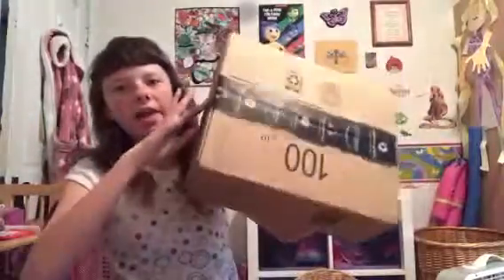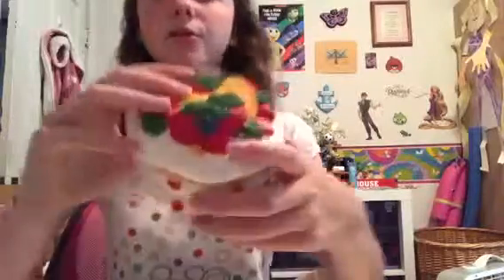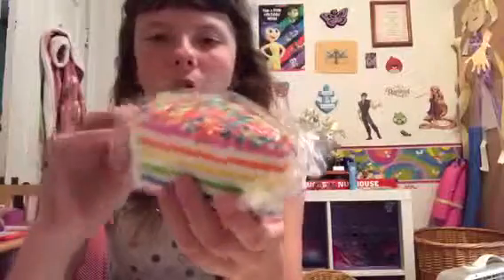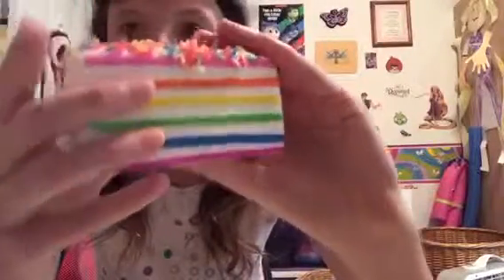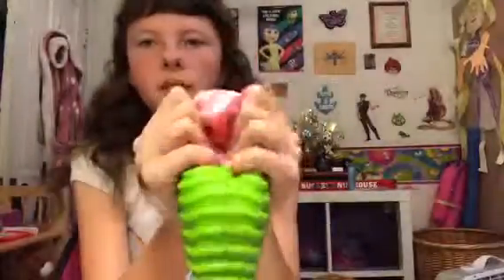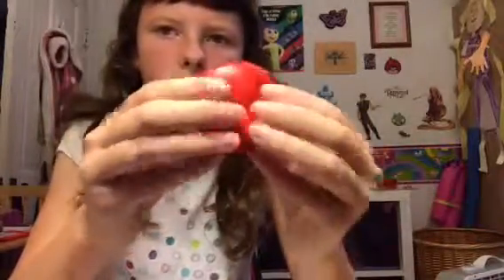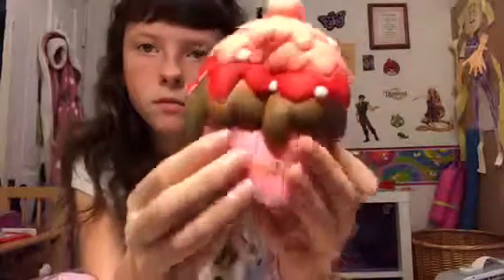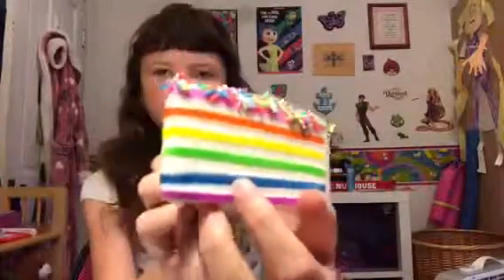New squishie package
Sorry guys for not uploading in a while but I will try to upload more often. Also I have not been uploading for a while because I have been busy. Thanks for understanding!